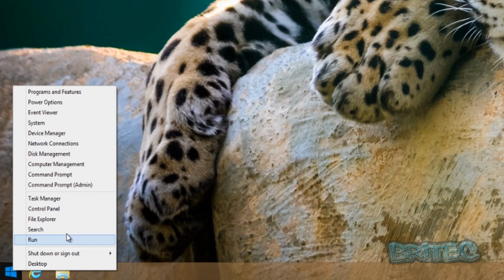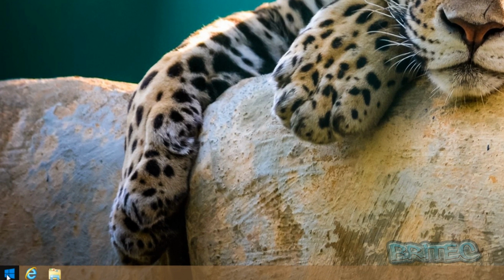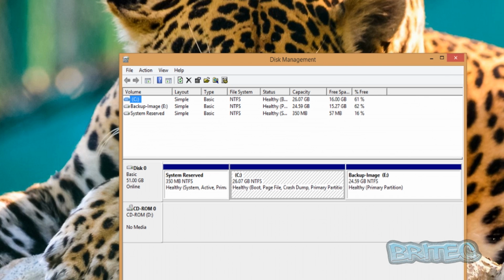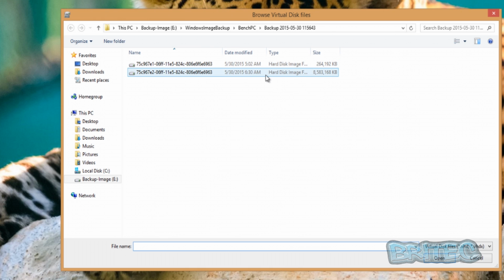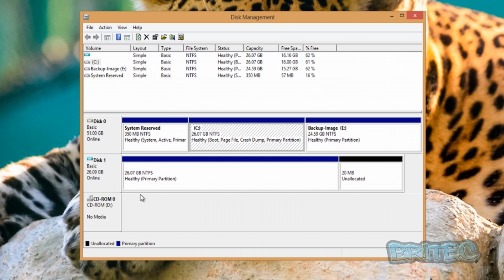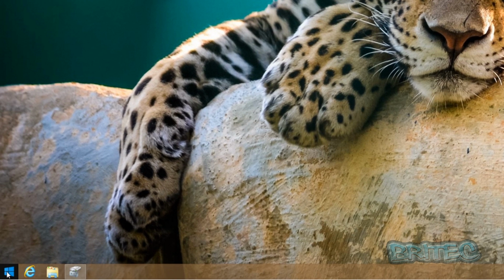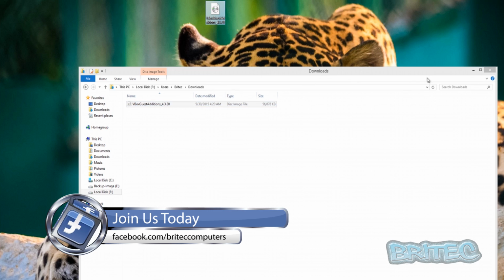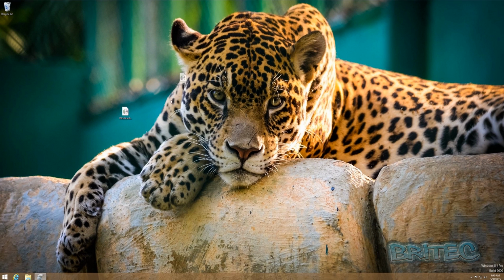Extract Files From System Image Using Disk Management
If you need help with computer problem, please post on my forum